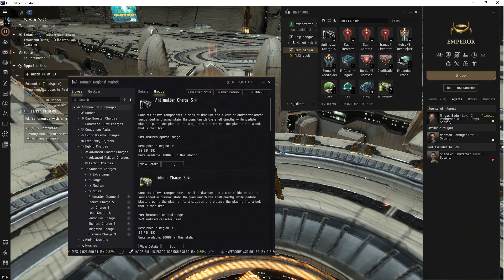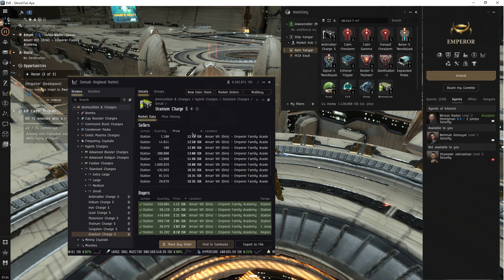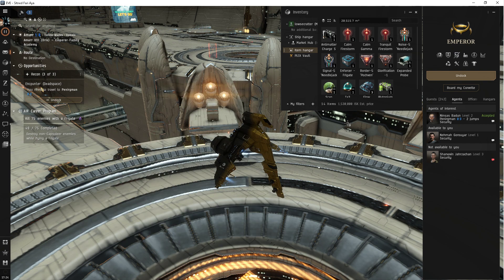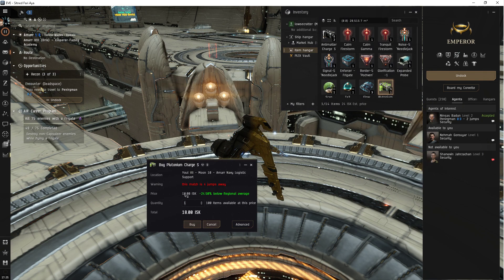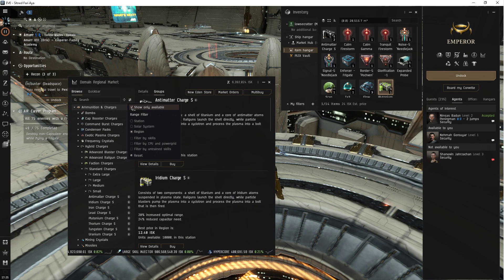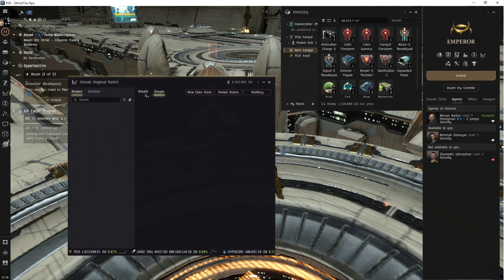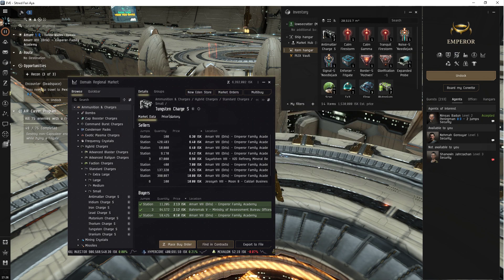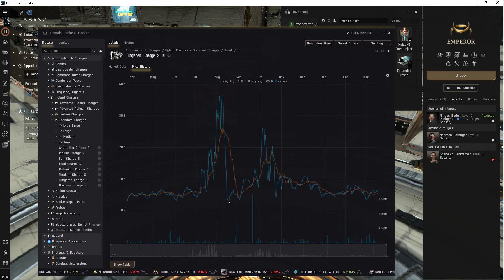Eve online, TipsNTricks: Market Settings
1) how to make sure when you right click something and 'buy' you'll be assured to purchased it at your current station
2) how to make sure the market settings aren't going to drive you mental